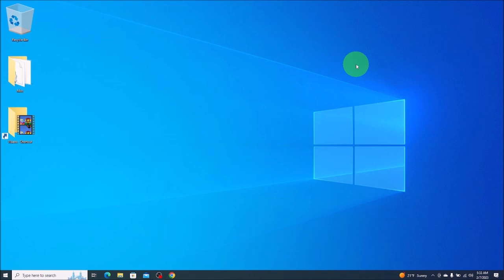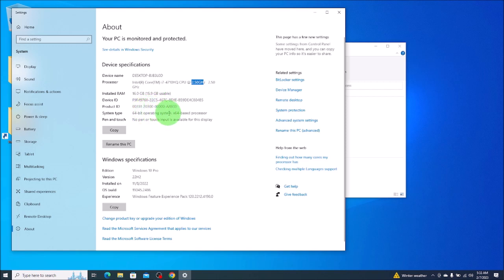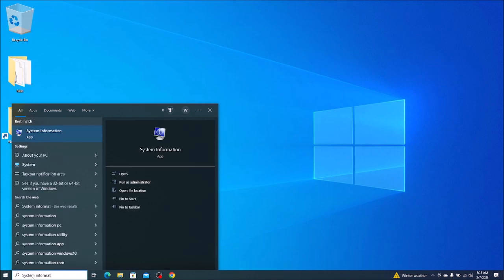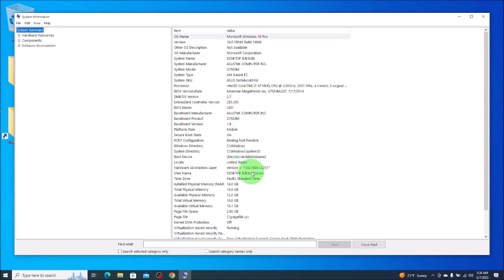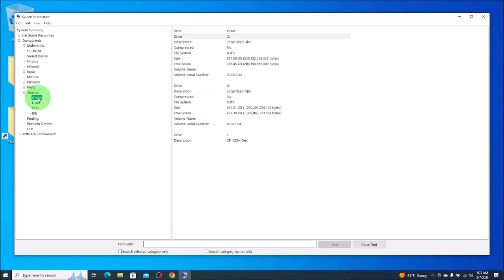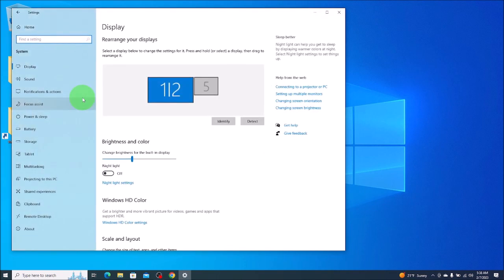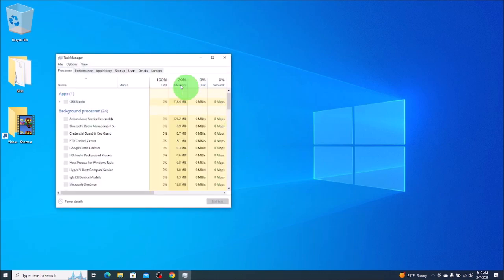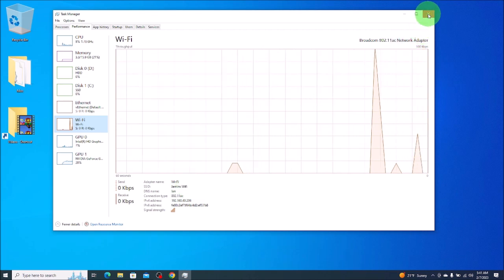How To Find Computer System Information / Specifications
In this video I will show you how to locate a lot of your system information.  If your looking to see whether or not your computer can handle a certain software or trying to troubleshoot an issue, these system information locations can help.

FAQ's: